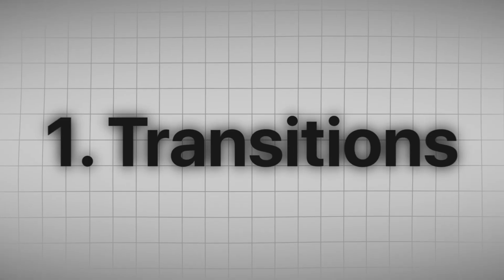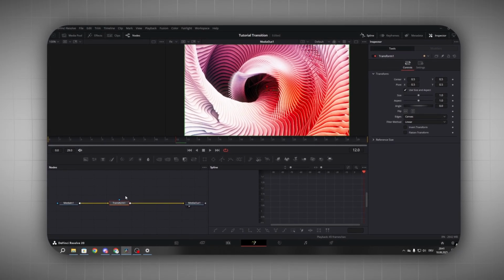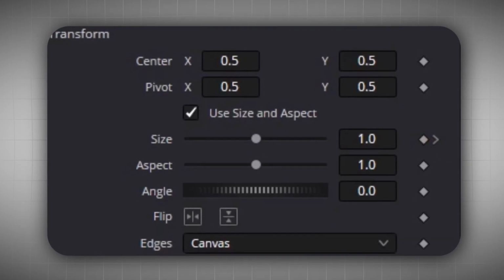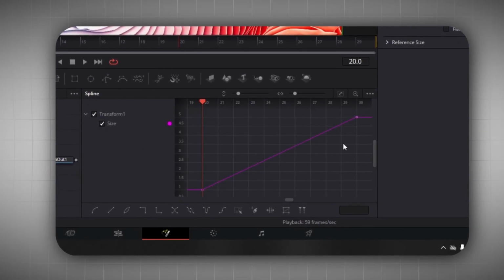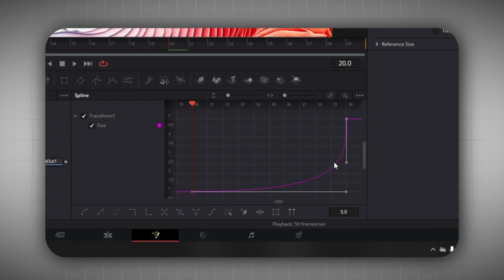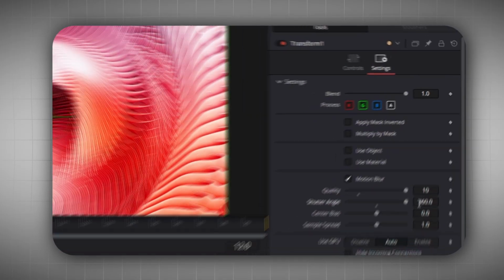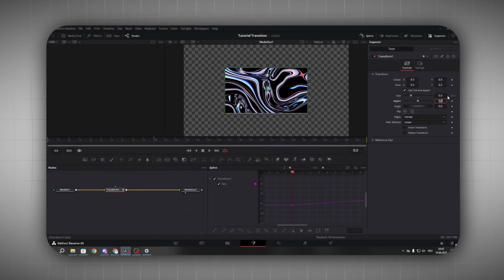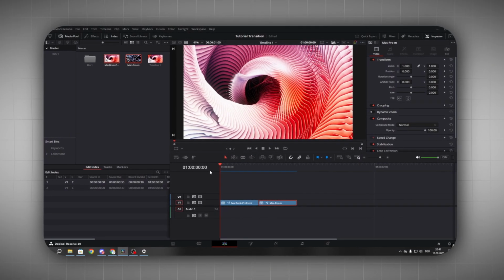How To Edit Videos Like Me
Hi

Settings
72hz
Turn - None
Color Code: 5 4 9

I post fast-paced Gorilla Tag content, from crazy movement to high-level tagging and montages. If you're into competitive lobbies, smooth plays, or just wanna improve your game, you're in the right place.

🌐 Discords:
🔹 Main Community:     / discord
🔹 Fast Tagger Hub:     / discord

🎮 My Settings:
• Refresh Rate: 72Hz
• Turn Style: Snap
• Turn Strenght: 4